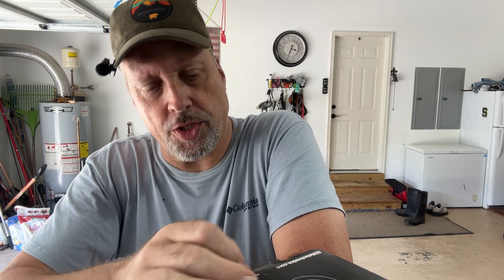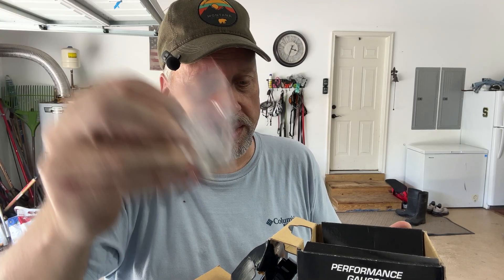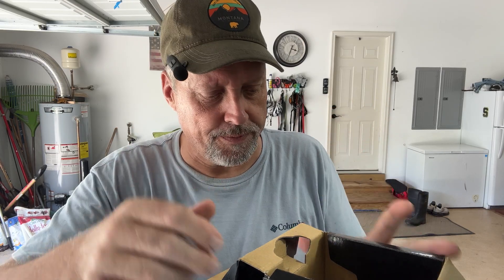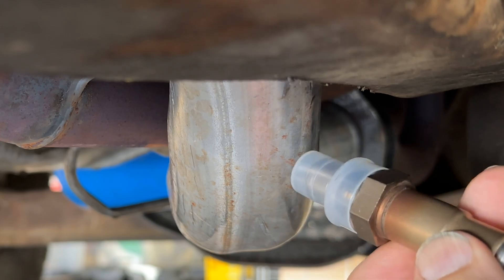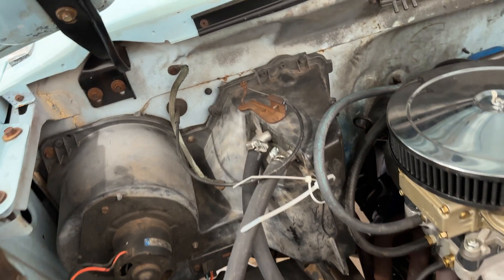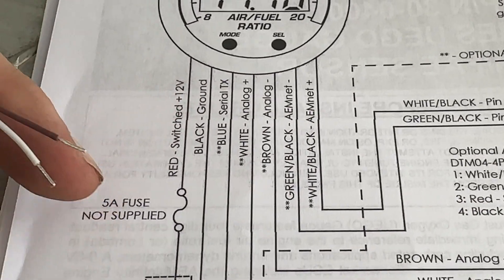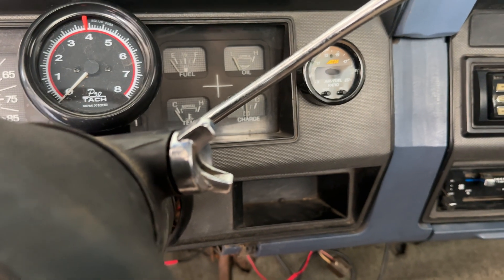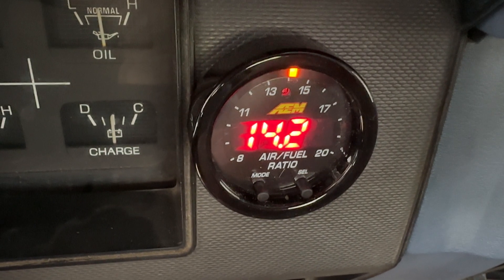How to Install a Wideband Air Fuel Ratio Gauge - DIY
Get in-depth insights on your engine's performance with a wideband Air Fuel Ratio (AFR) gauge.  I installed this one myself and it took about an hour to do the entire job.  Now I can get my carb properly tuned!